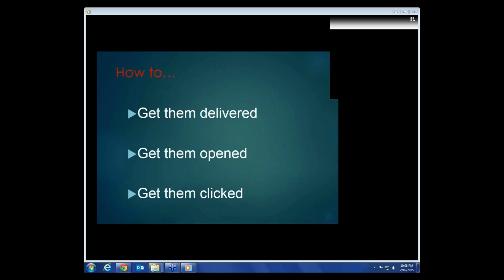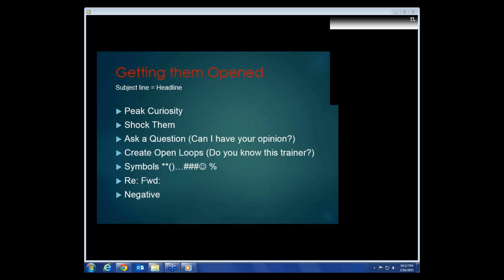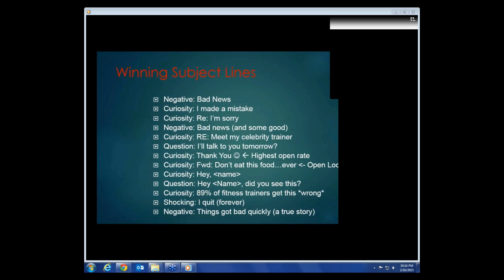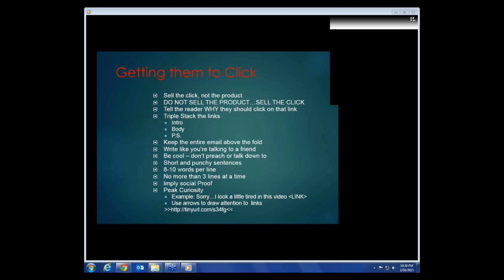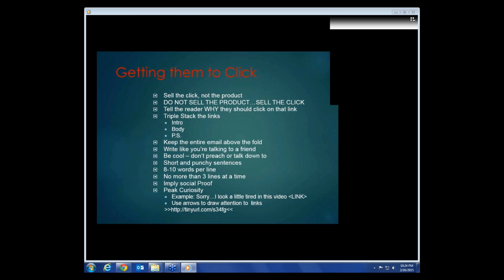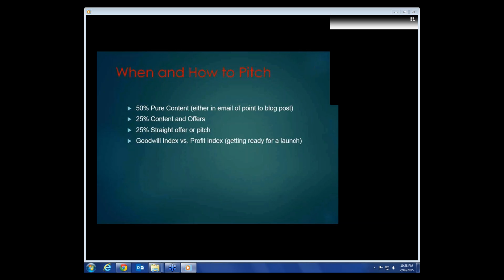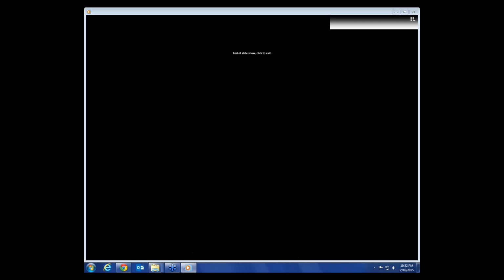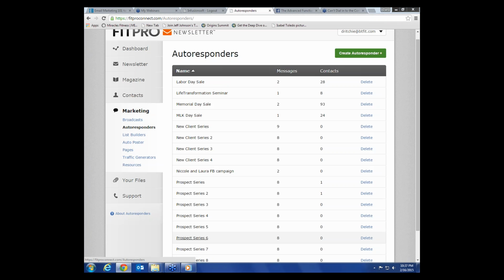Email Marketing 101 for mature clients